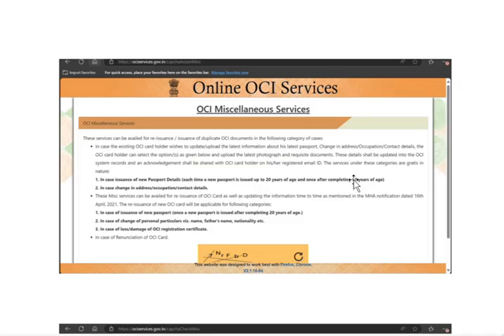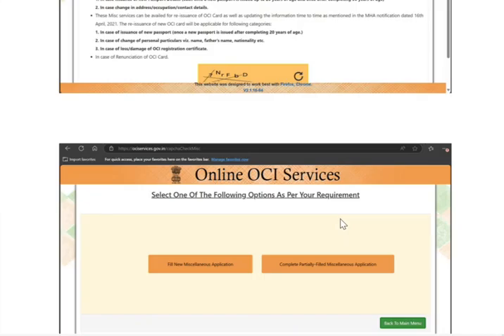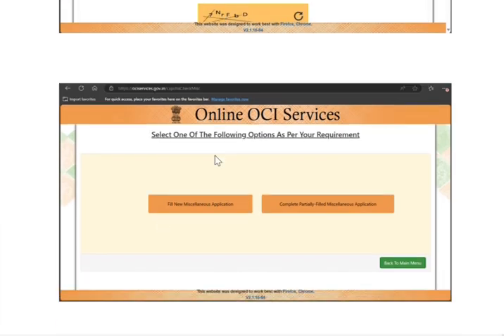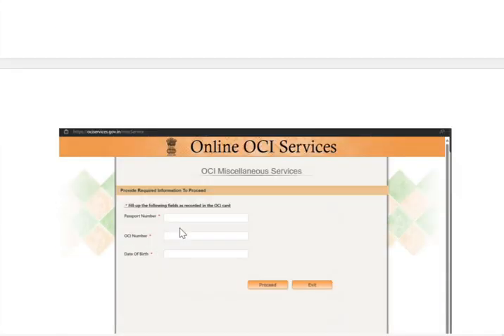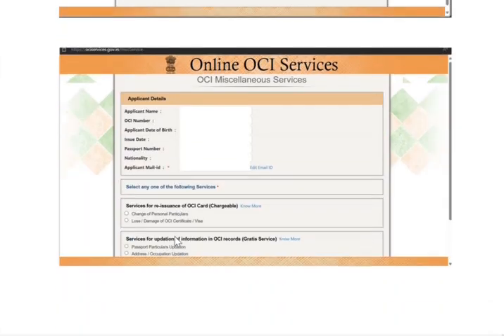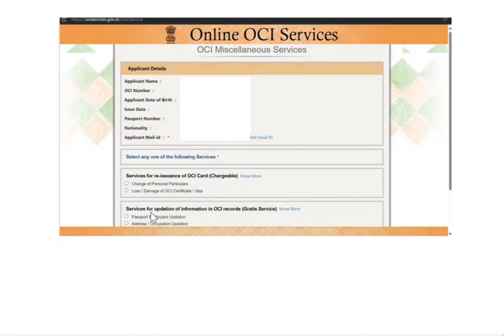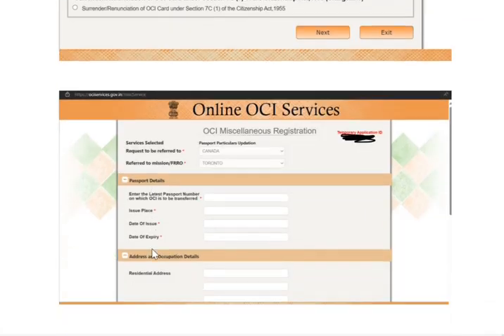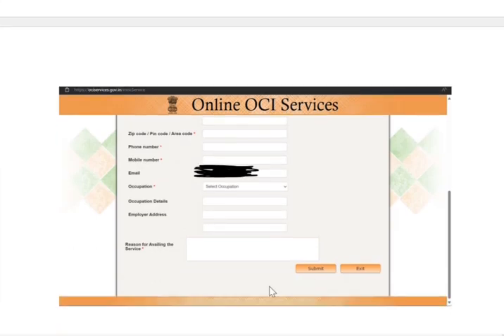Update Your OCI with New Passport Details (Online Guide)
Learn how to easily update your new passport details on your OCI (Overseas Citizen of India) card online. This step-by-step guide will walk you through the process, ensuring your OCI information is always up-to-date.